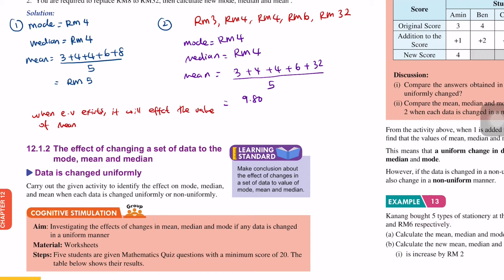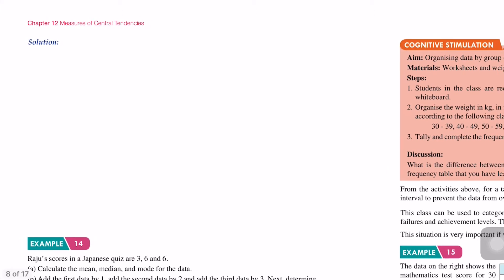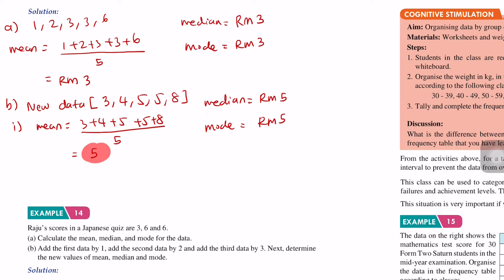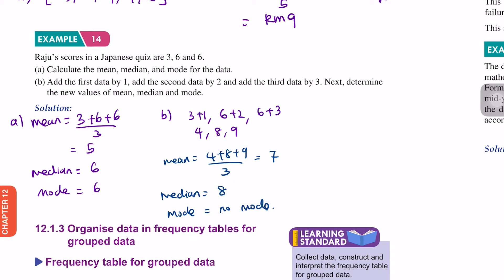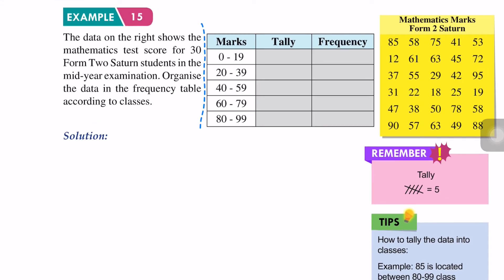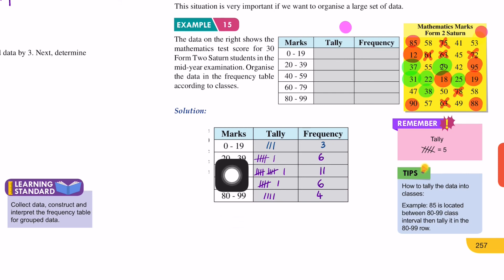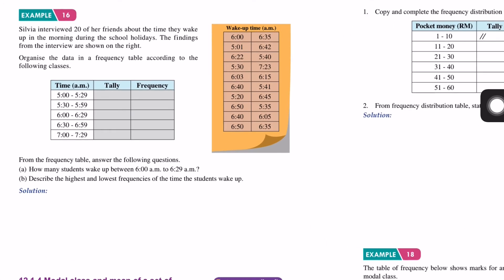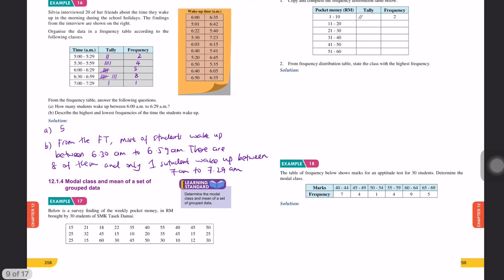Form 2 Mathematics Chapter 12 Part 2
In this video, students will learn about
12.1 Determine the mode, mean and median of a set of ungrouped data.
12.2 Make conclusions about the effect of changes in a set of data to the value of mode, mean and median.
12.3 Collect data, construct and interpret the frequency table for grouped data.